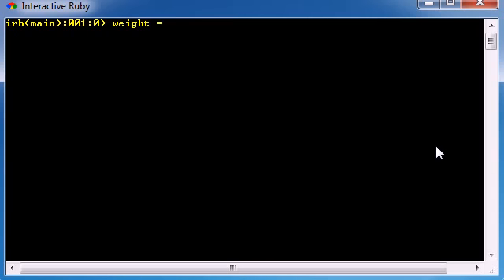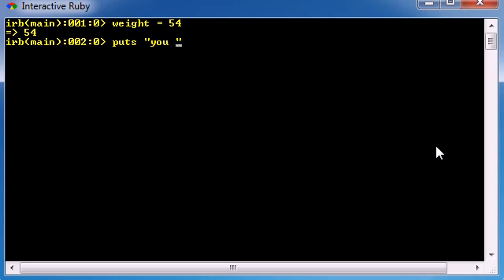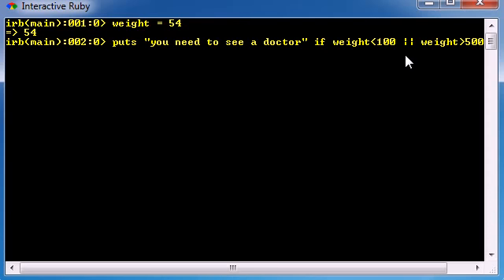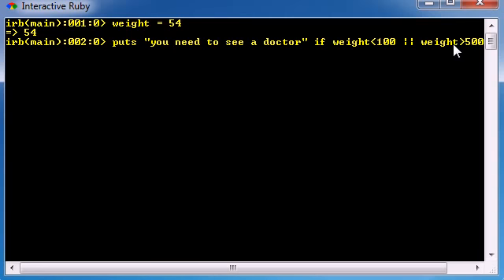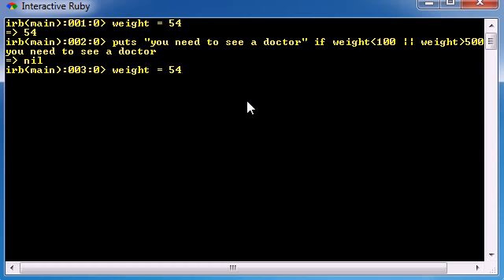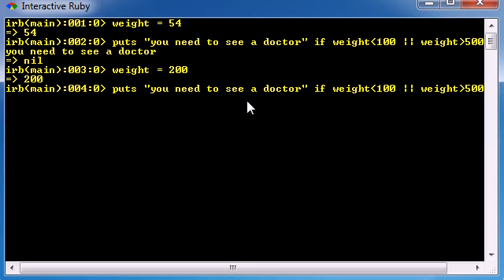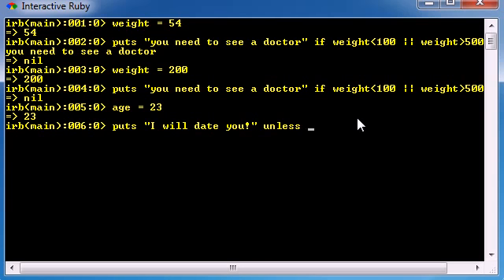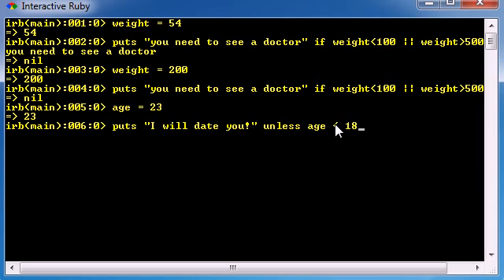Ruby Programming Tutorial 16 unless YouTube